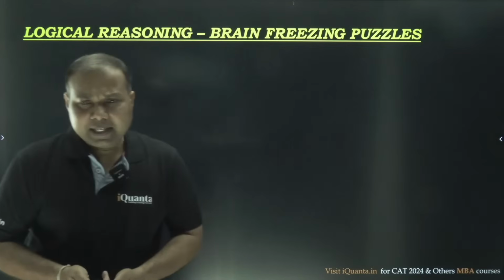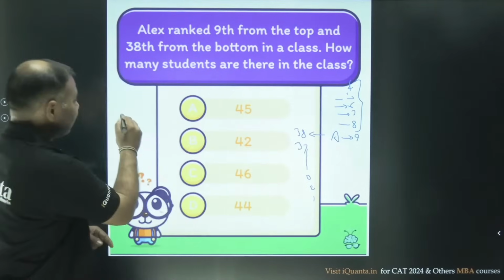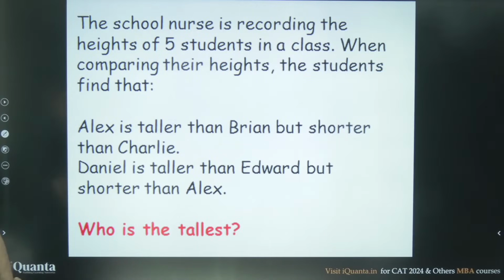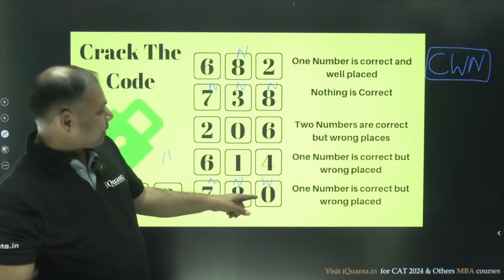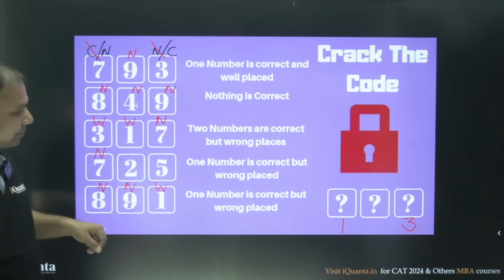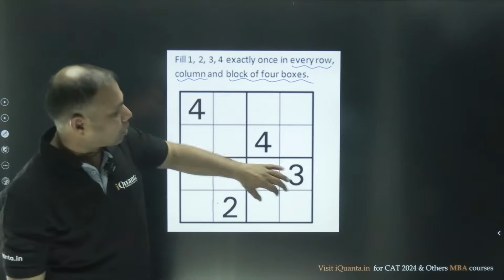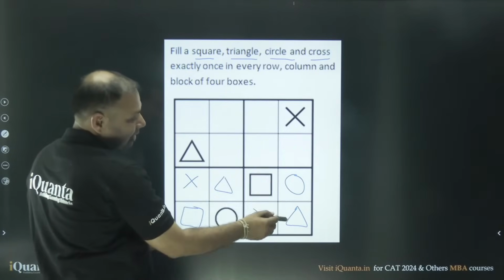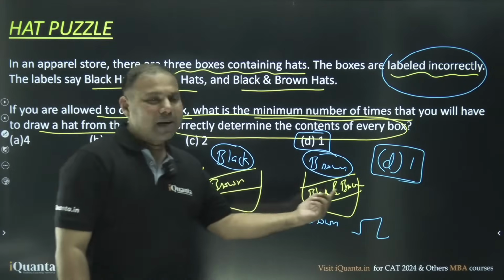CAT LR Puzzle Simplified | Logical Reasoning Fundamentals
🌟 Free Logical Reasoning Fundamentals Class for CAT Aspirants with Kamal Lohia Sir at iQuanta! 🌟
to enrol for the iQuanta CAT Course

Are you gearing up for the CAT exam and looking to boost your Logical Reasoning skills? Look no further! iQuanta presents a special FREE class on Logical Reasoning Fundamentals for every CAT aspirant.

Join us for an insightful session where Kamal Lohia sir, with his vast expertise and teaching experience, will delve into the core concepts of Logical Reasoning that are crucial for mastering the CAT exam.

🚀 What to Expect:
In-depth coverage of fundamental concepts
Proven strategies to tackle different types of Logical Reasoning questions
Interactive Q&A session to address your queries
Valuable tips and tricks for effective time management

📌 Note:
This is a golden opportunity to enhance your Logical Reasoning skills under the guidance of an expert, and it's absolutely FREE! Don't miss out on this chance to sharpen your CAT preparation.